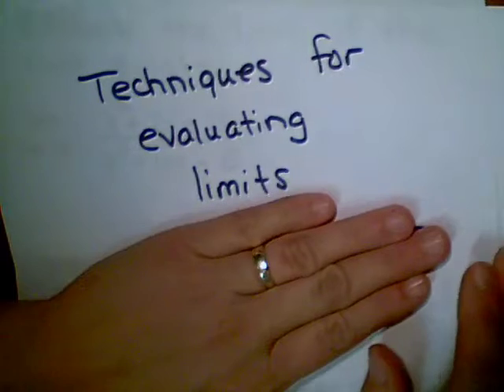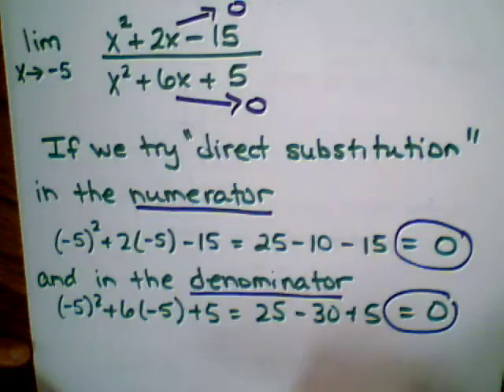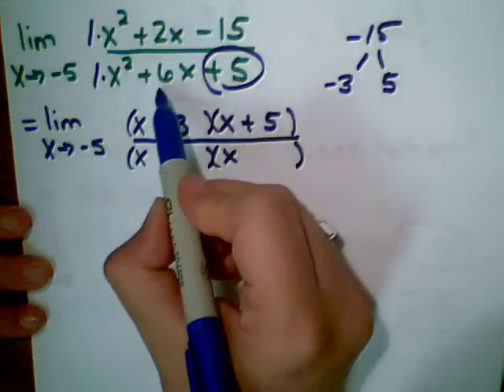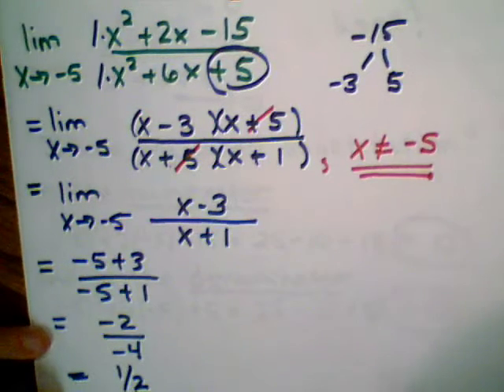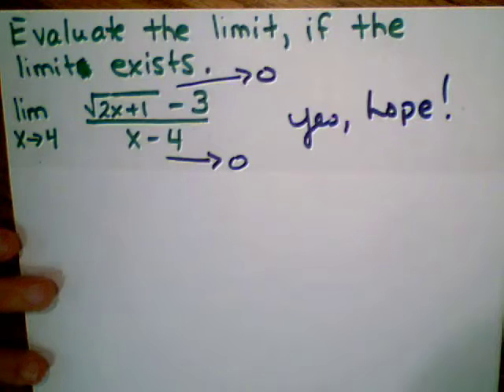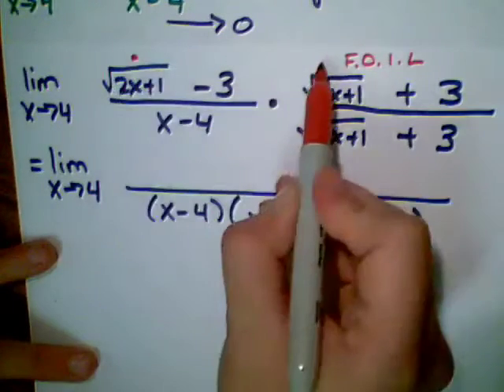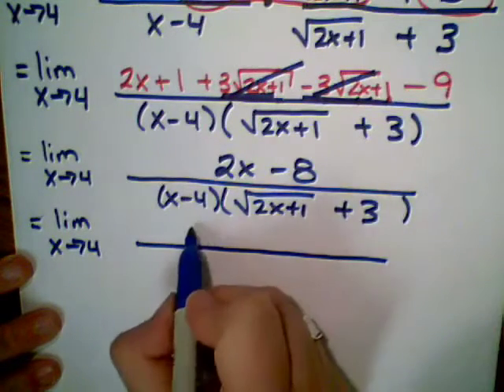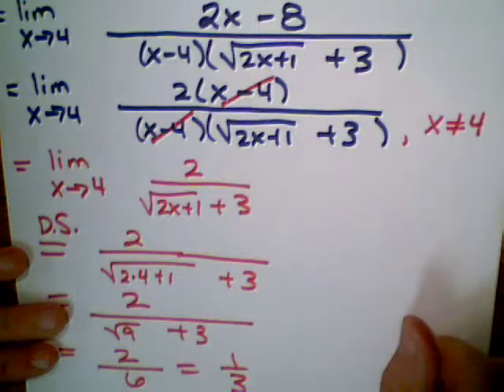Evaluating Limits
Techniques for evaluating limits including how to re-write a quotient function without changing the function's domain. Students using James Stewart's Calculus with Early Transcendentals, 9e will find the related content in Section 2.3.  Suggestion: work through Examples 3, 5, 6, 8, 9 in section 2.3.

Archived from Spring 2017
Dr. Murdock's archived Spring 2017  examples for a Calculus I class.